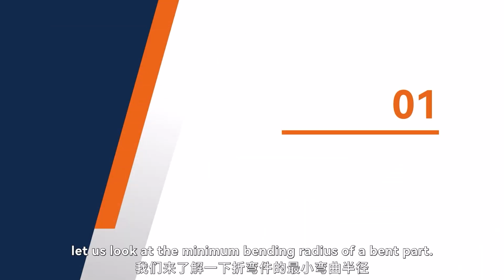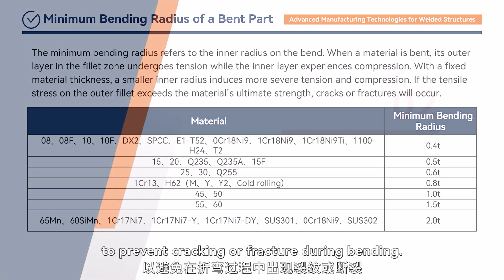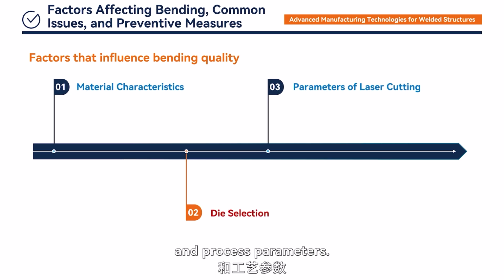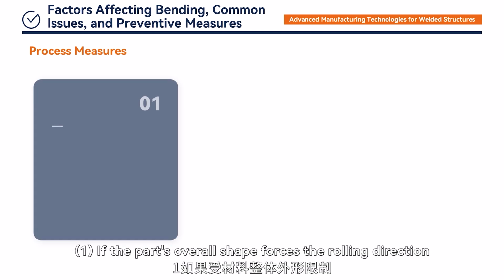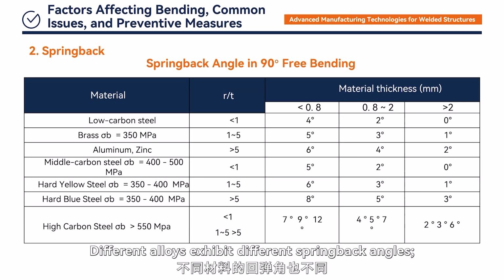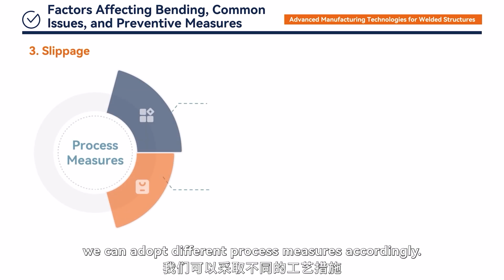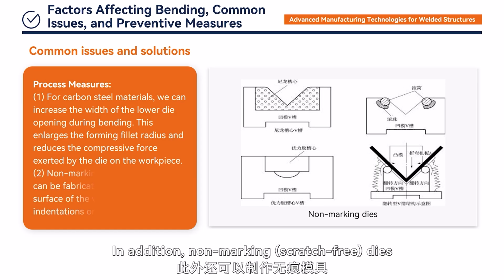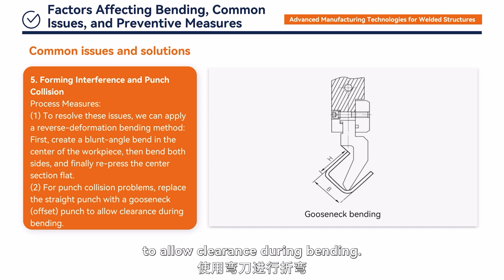3 2 1 Basic Knowledge of Bending and Forming part 2 1